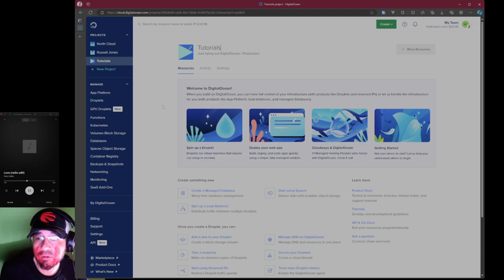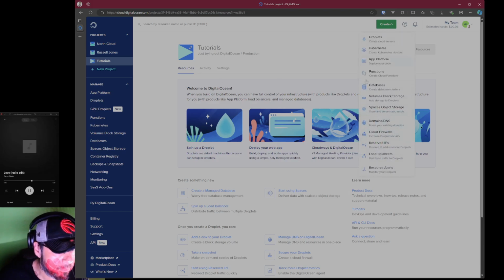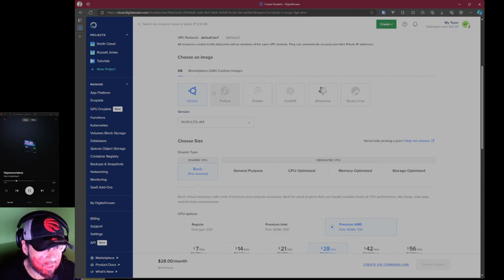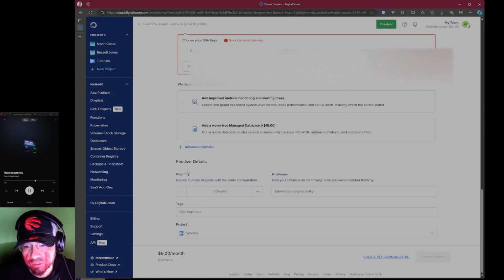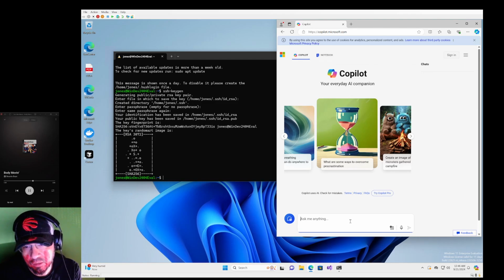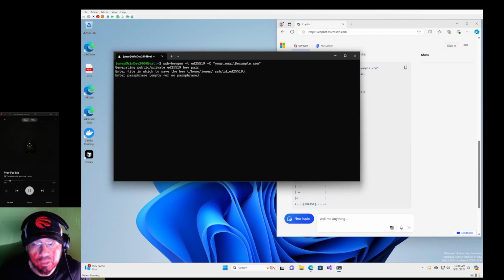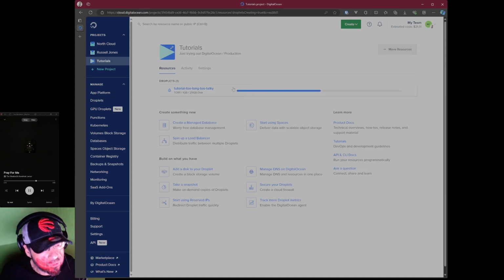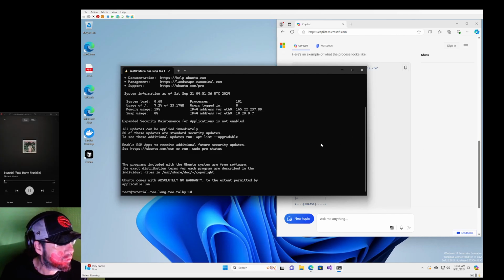Quickly Setup Your Own LINUX Server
Deploy a DigitalOcean Droplet to have your own linux server, to setup as you want.